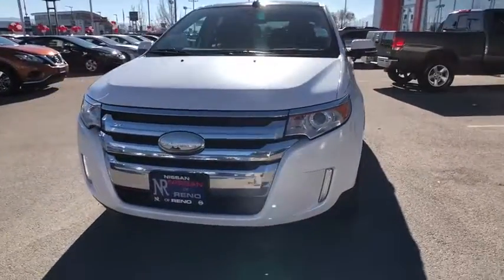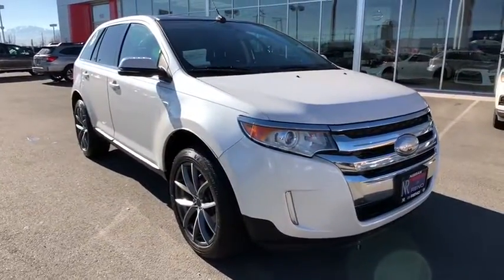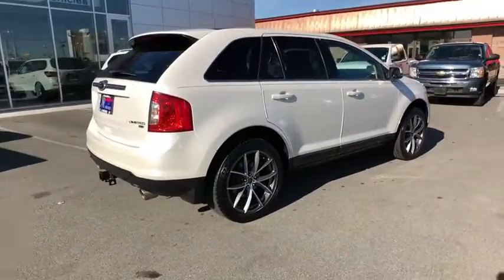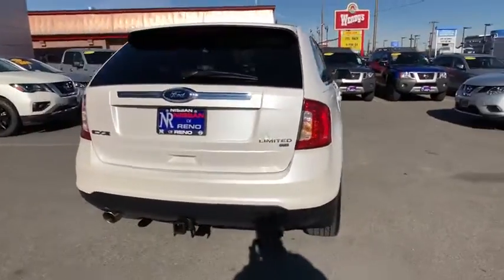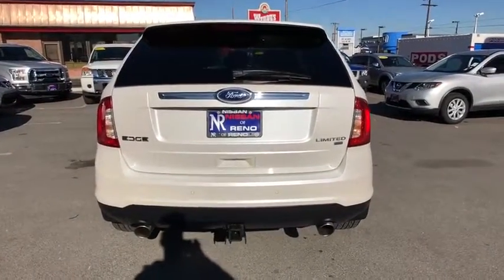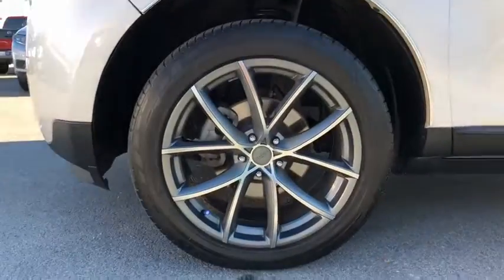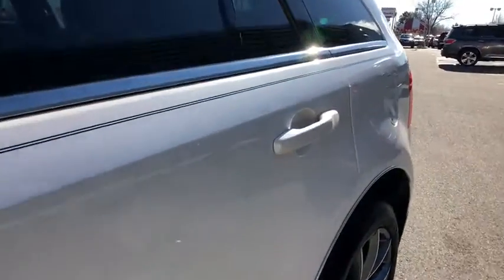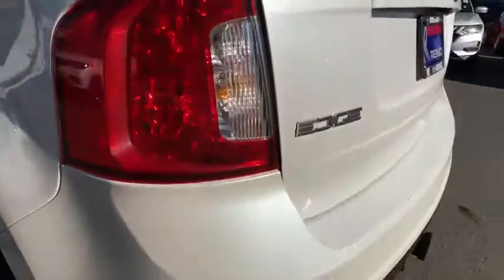2013 Ford Edge Reno, Carson City, Northern Nevada, Roseville, Folsom, NV A5801B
2013 Ford Edge